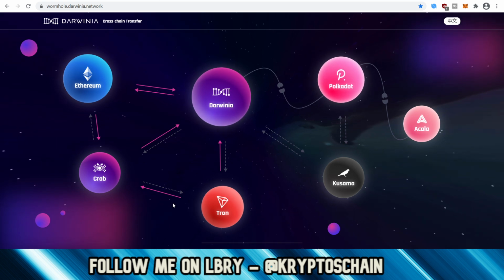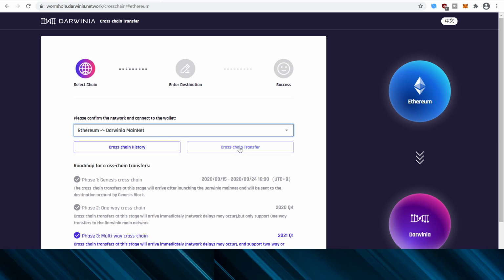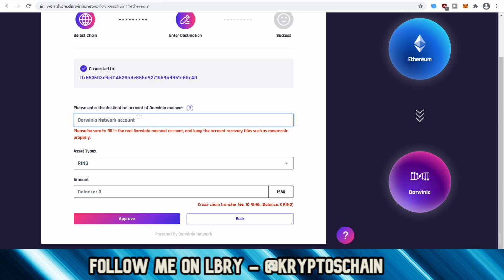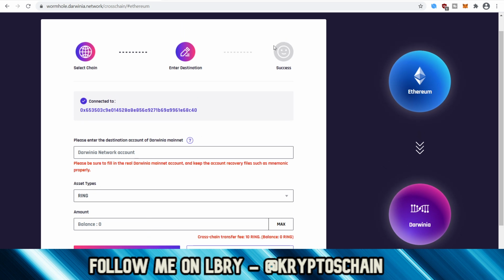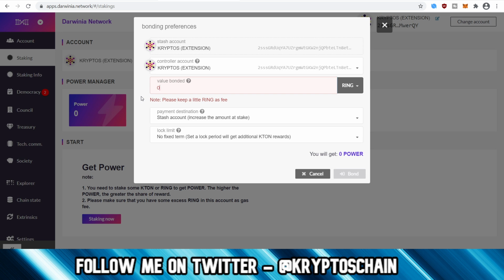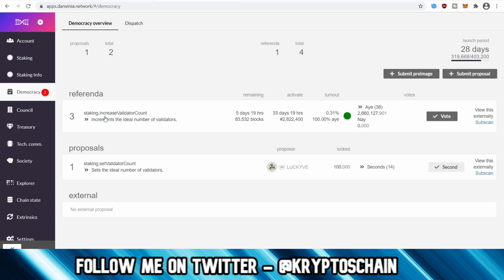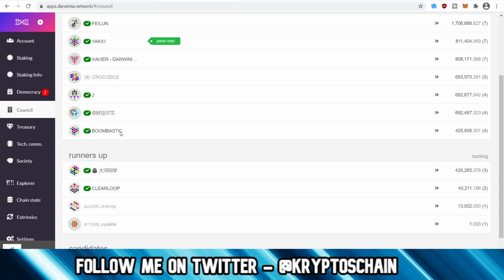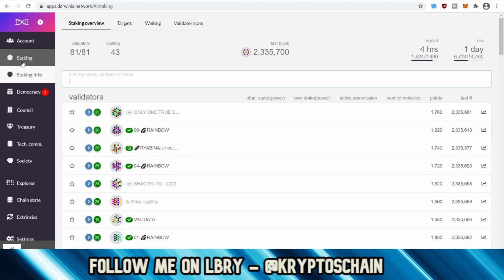Darwinia Network Tutorial | How to swap and how to stake !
In this Cryptocurrency Tutorial, I look at Darwinia Network's dApps and show you how you can swap from the ERC-20 version to the Substrate version.

00:00 - Summary (How to get RING)
03:34 - How to Swap from Ethereum to Substrate
09:37 - How to use use the dApp & Stake
13:08 - Democracy
14:45 - Council
15:25 - Treasury
16:22 - Blockchain Explorer
16:34 - Developer section